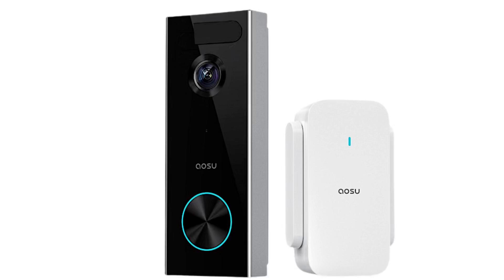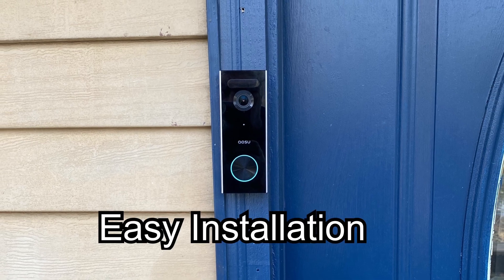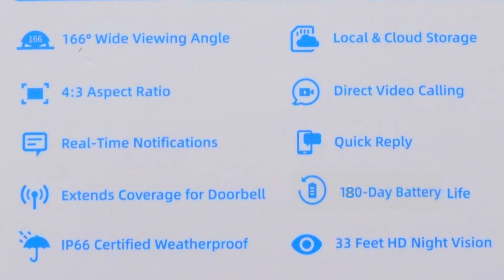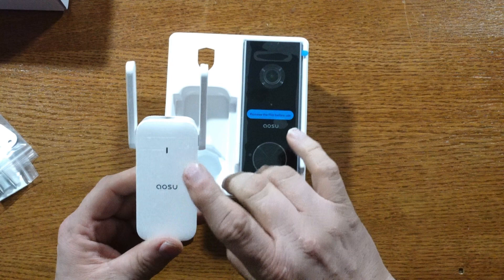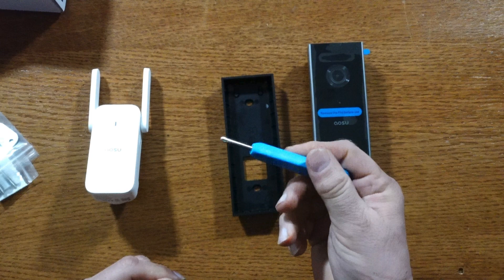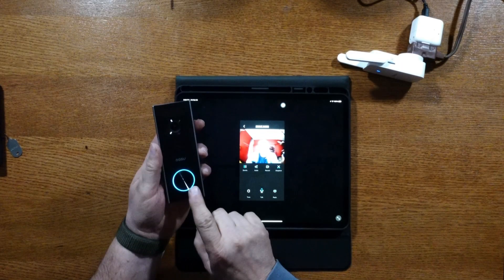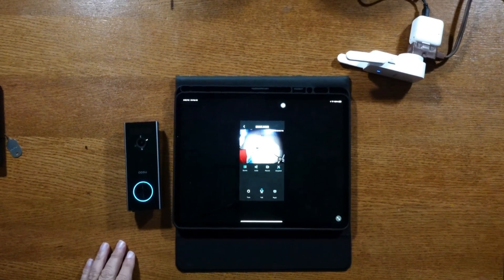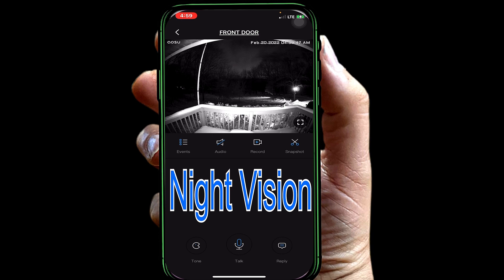AOSU (2k UHD) Wifi Doorbell Camera- *Its The Best Deal On Amazon* No Monthly Service Fees!!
Link to the Aosu video doorbell